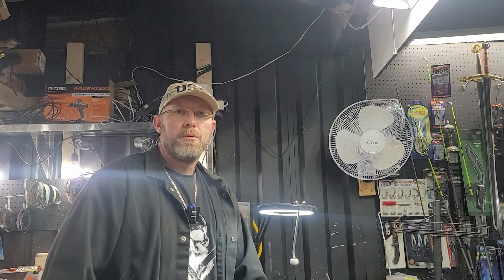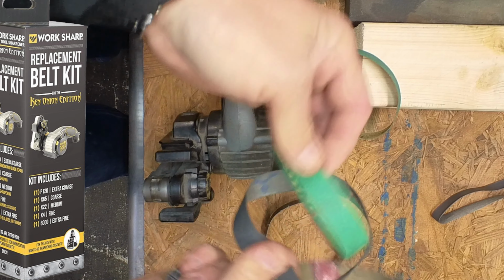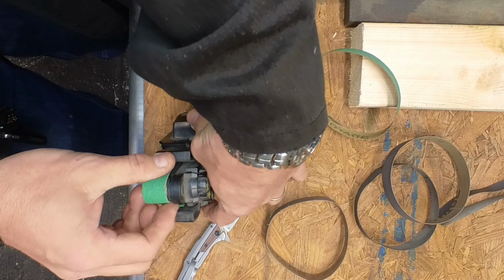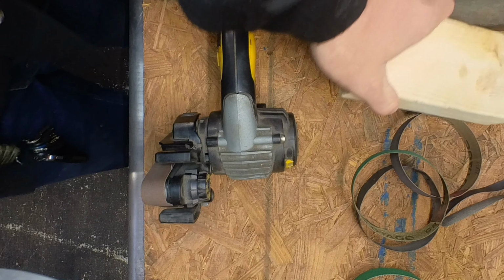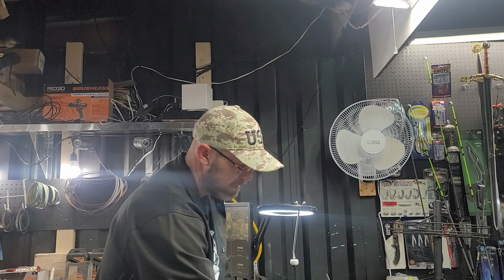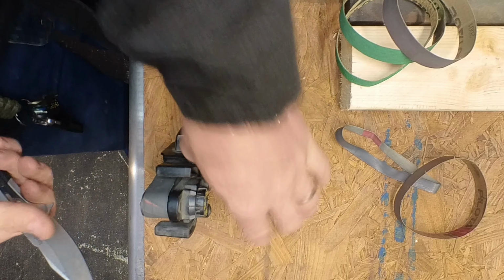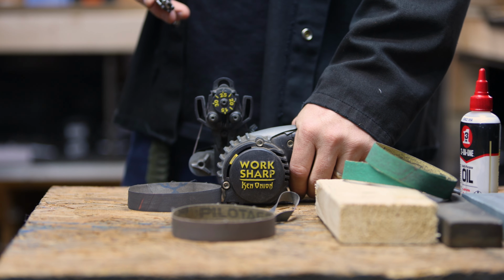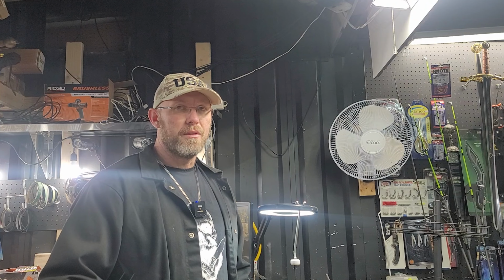Say Goodbye to Dull Knives: Work Sharp Ken Onion Tool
Transform your dull knives with the Work Sharp Ken Onion Tool! In this video, we'll show you how to make your knives sharp and ready for any task with this amazing knife sharpener. Say goodbye to struggling with dull knives and hello to effortless slicing and dicing. Upgrade your sharpening game now!

✅Let’s connect